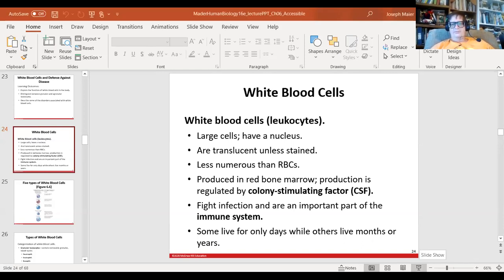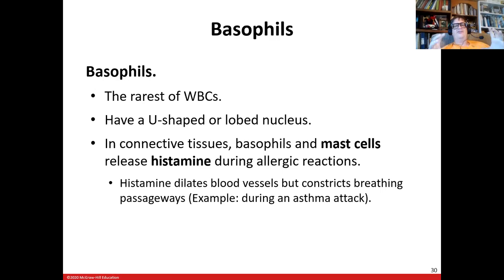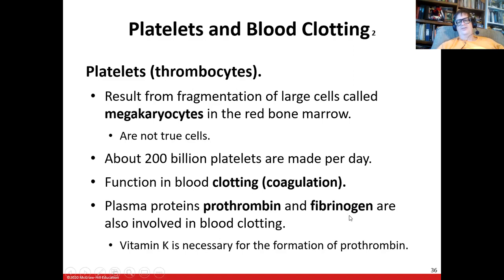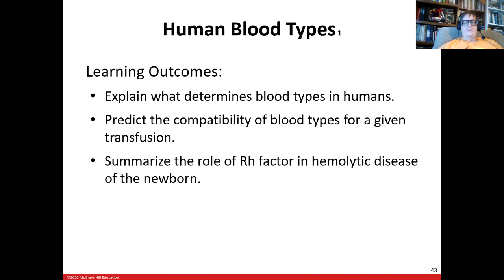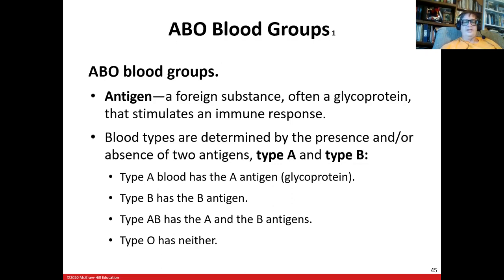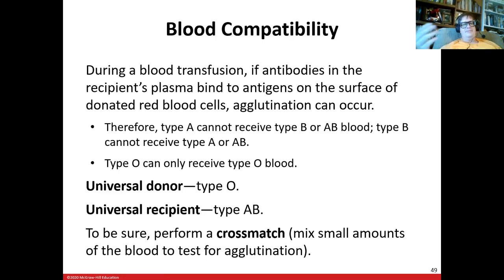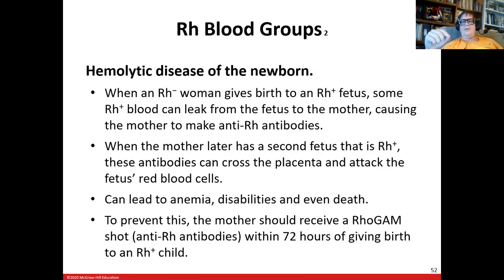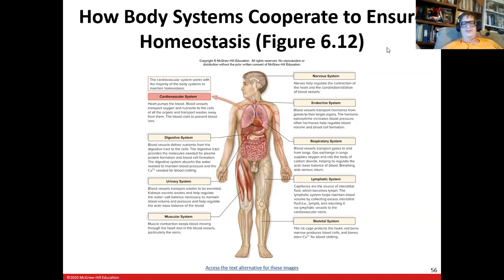Blood, chapter 6 part 2 - Human Bio